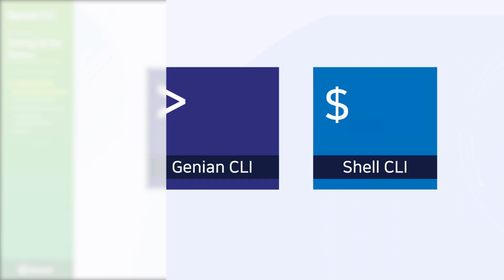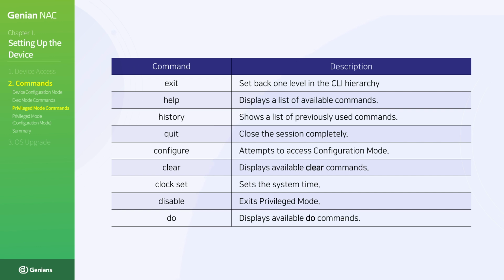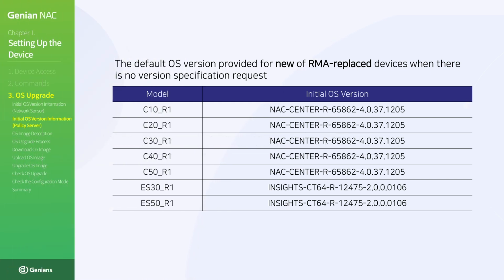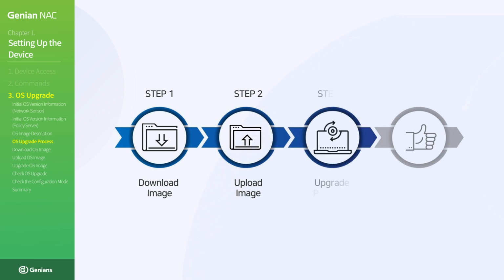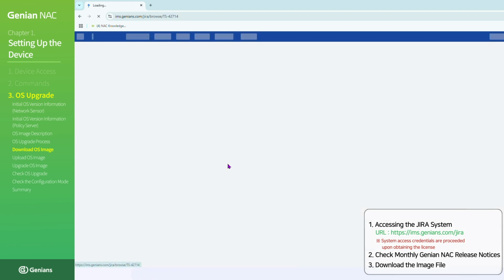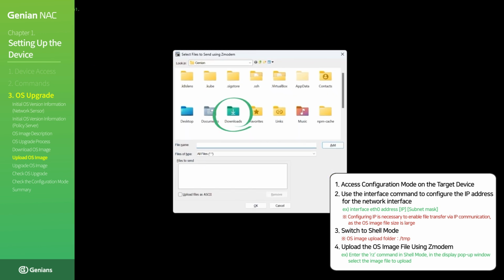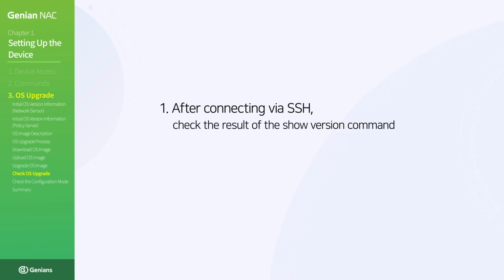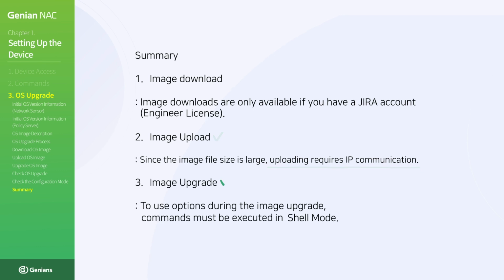Chapter 1-2 / Installing the Product